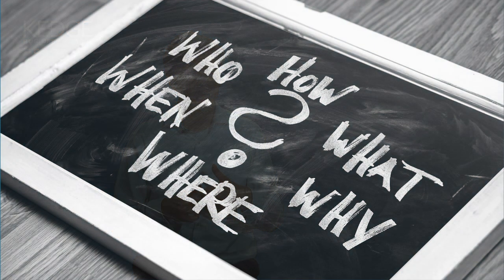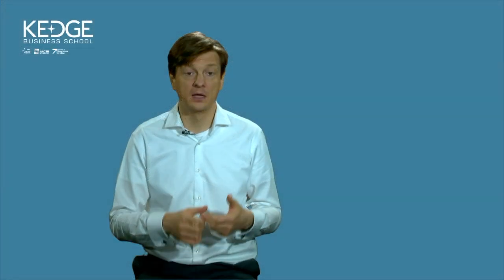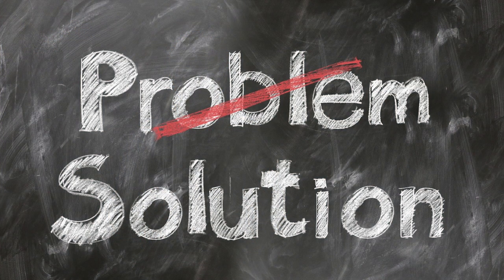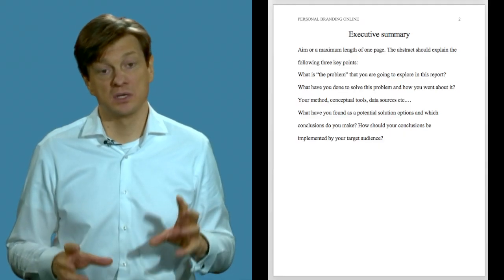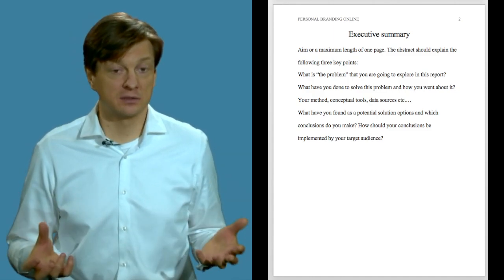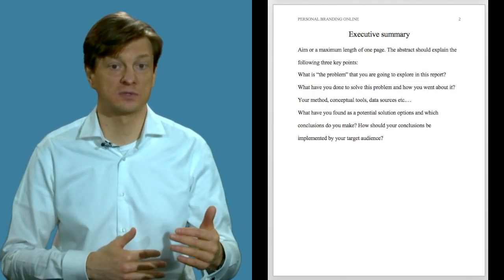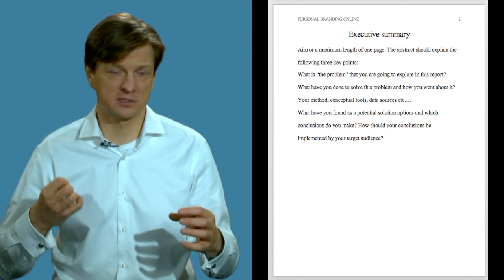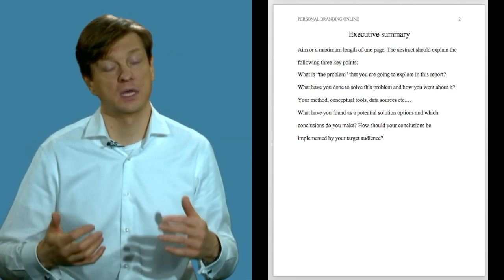How to write a report executive summary (3 of 10)